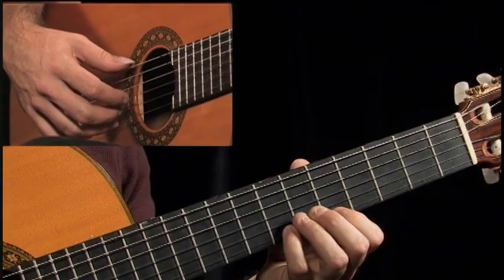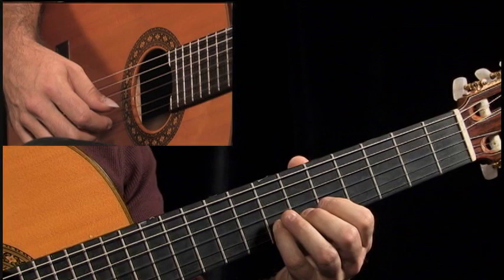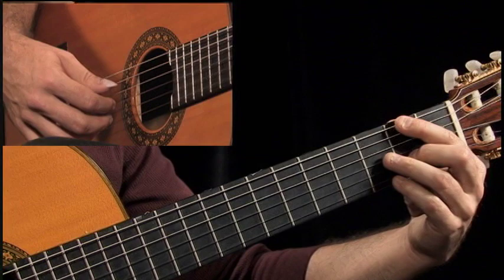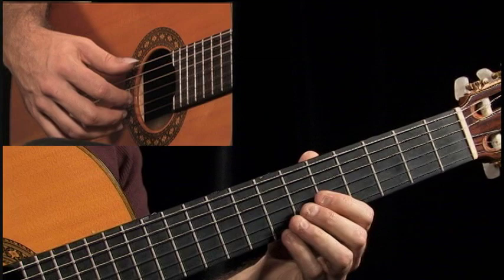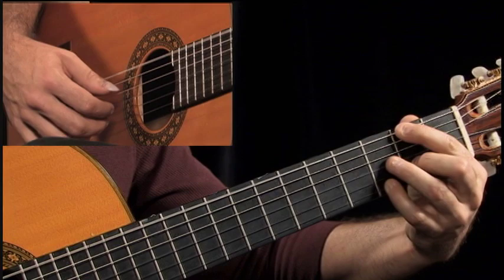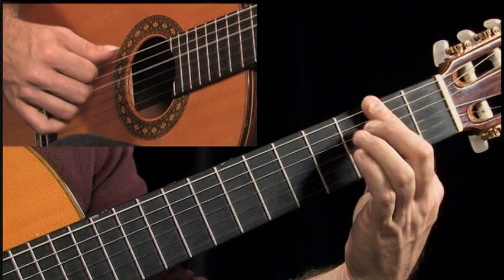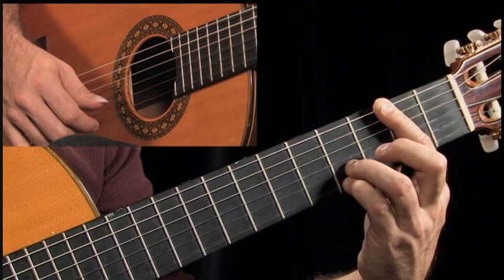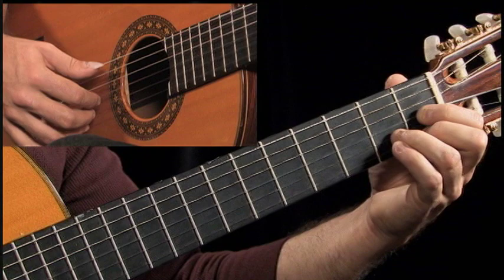"Learn the Classics of Bossa Nova Guitar" with Aaron Gilmartin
This in-depth immersion into the lush jazz chords, seductive Latin rhythms and haunting melodies of bossa nova’s greatest hits will provide new ideas and great instrumentals to add to your repertoire. Measure-by-measure guitar instruction brings a rich learning experience to any player wanting to conquer these timeless songs.

Lesson One

Aaron Gilmartin takes you on an excursion into the lush jazz chords, seductive rhythms and haunting melodies of bossa nova’s greatest hits. Each of these timeless Brazilian tunes has permeated musical culture worldwide, and has been heard on numerous recordings, film soundtracks and in performances by top pop and jazz artists. After an important overview of how jazz chords and voicings are built, Aaron starts you off with O Barquinho (Little Boat), a perfect introduction to the bossa nova style.

One Note Samba, by Antonio Carlos Jobim, has become an international jazz standard, recorded by Sinatra, Streisand, Ella Fitzgerald, Stan Getz and many other stars.

Wave, another well-known Jobim composition, is all about samba, the rhythmic underpinning of all bossa nova songs.

Aaron teaches each of these pieces in focused, measure-by-measure detail, clearly explaining the rhythms, jazz harmonies, syncopations, bass grooves and melodic elements that will make these iconic pieces come alive under your fingers.

Note: These pieces can be played on any guitar, but a nylon-string classical will give you the most authentic Brazilian sound.

Lesson Two

On this lesson, Aaron Gilmartin explores three of the best-known and most beautiful songs of the Bossa Nova genre.

His lesson starts with Antonio Carlos Jobim’s Girl from Ipanema (Garotta de Ipanema),the Grammy-winning worldwide hit made famous by Astrud Gilberto and Stan Getz. This song shows you how to sound like a true bossa nova player.

Corcovado, another Jobim classic, features a beautiful melody against a descending bass line, filled out with lush chords. Some of the techniques in this piece will be familiar to anyone who has heard the bossa nova sound.

Finally, you’ll learn Luis Bonfá’s haunting theme music Manha de Carnival from the film “Black Orpheus.” This is among the most-recorded pieces of guitar music in the world.

Learning these beautiful and evocative arrangements will immeasurably add to your repertoire and will give you an in-depth schooling in guitar musicianship and technique.

00:00 Introduction
00:23 Discussion
01:06 Favorite progression!